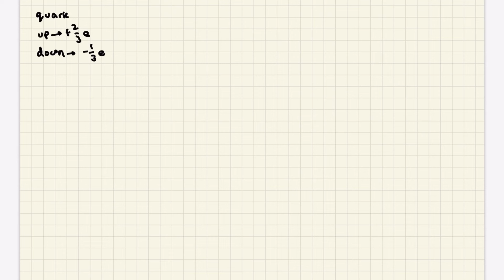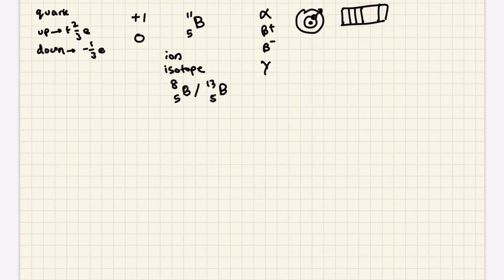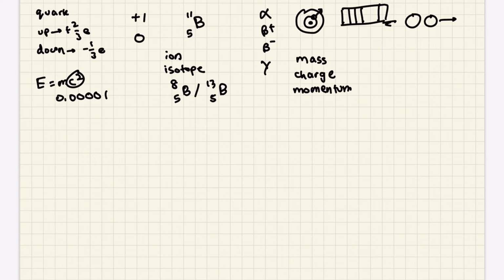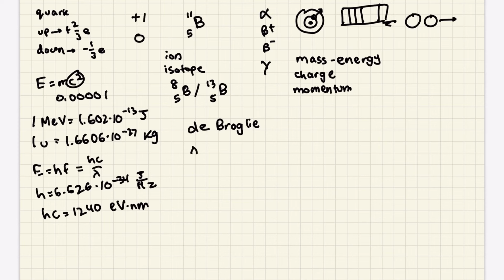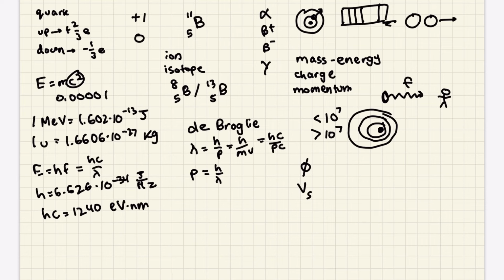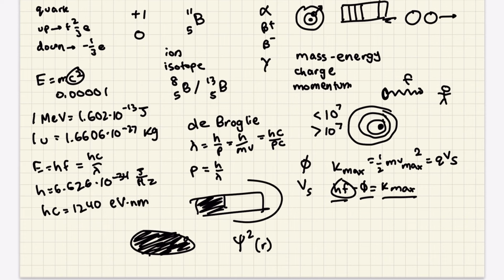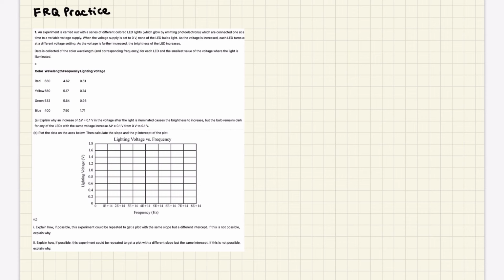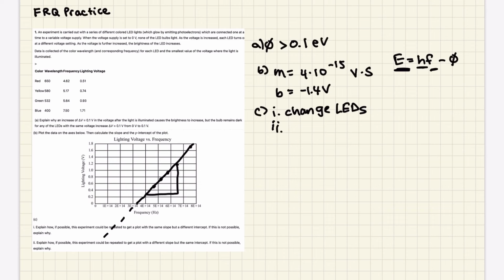AP Physics 2 Unit 7 (Review for AP Exam)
In this video we cover Unit 7 of AP Physics 2 in preparation for the AP Exam! If this video was helpful, please share our channel with your friends.